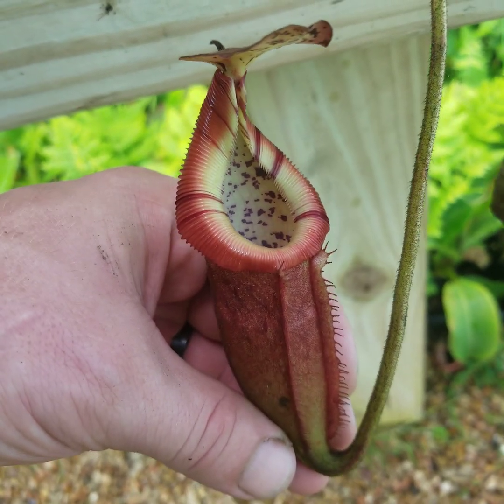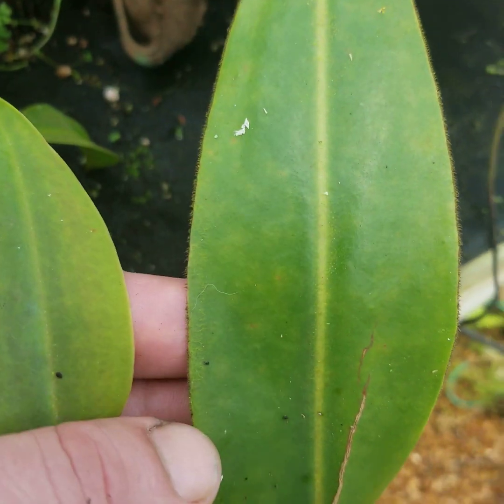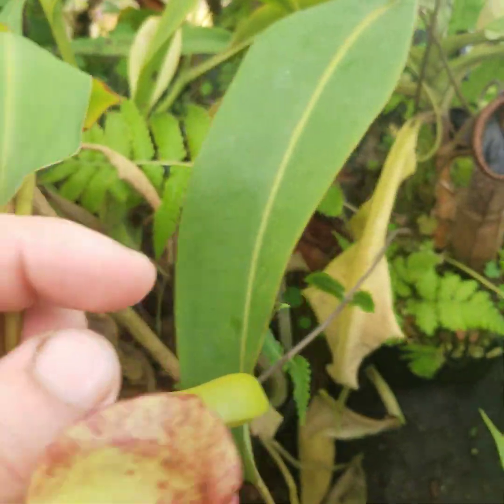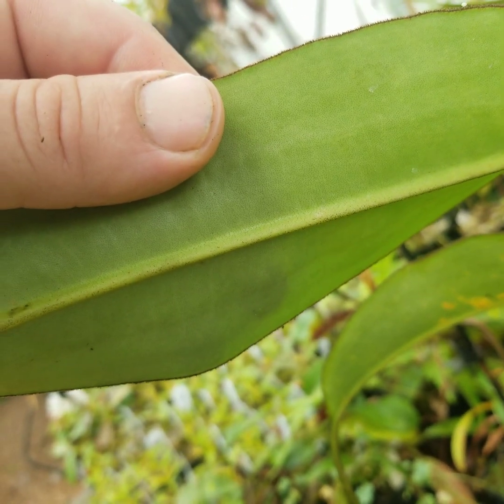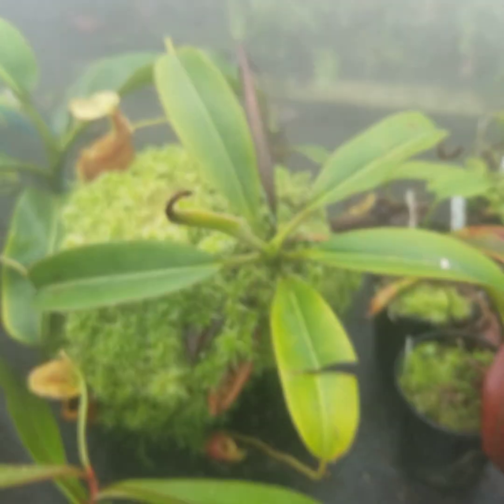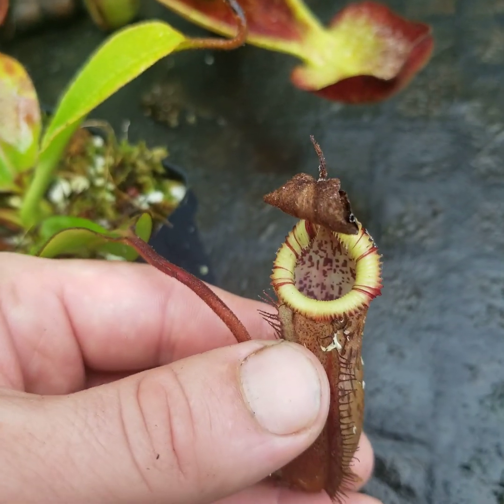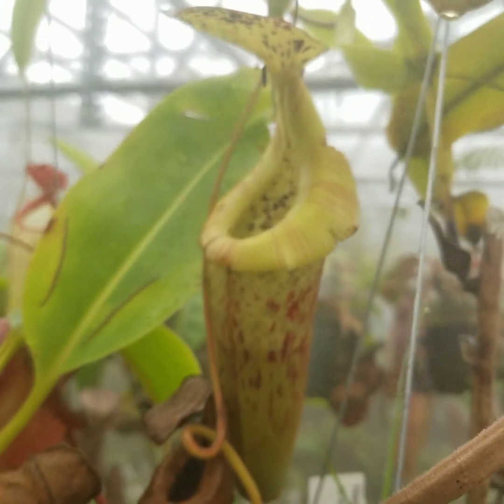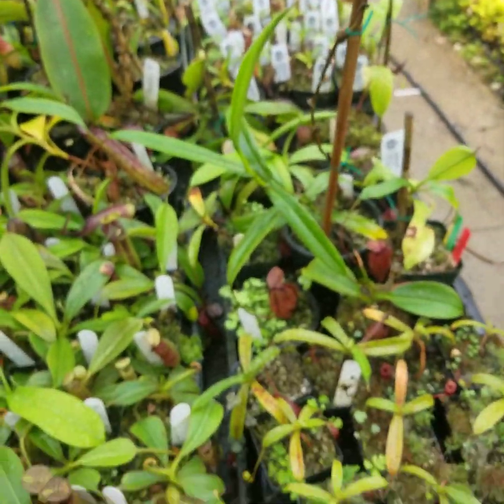Nepenthes burbidgeae x edwardsiana?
Over the years, there's been some speculation about the origins of Nepenthes burbidgeae x edwardsiana sold by Malesiana Tropicals.  The clone originated from wild Nepenthes burbidgeae seed collected in the 90's from the Kinabalu region.  Nepenthes burbidgeae grows sympatrically with both villosa and edwardsiana in this region so it's feasible that either plant could be the parent.  In this video we take a look at some of the characteristics and ponder the parentage of this plant.  There's a high likelihood that Nepenthes villosa or some hybrid involving villosa may be one of the parents.